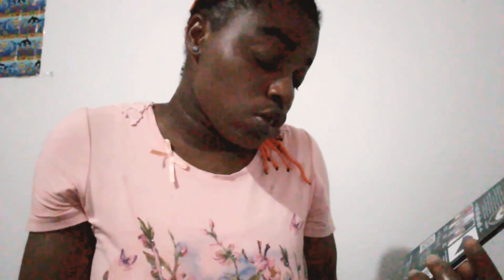our night 🌙 time ⏲ 😴 routine.